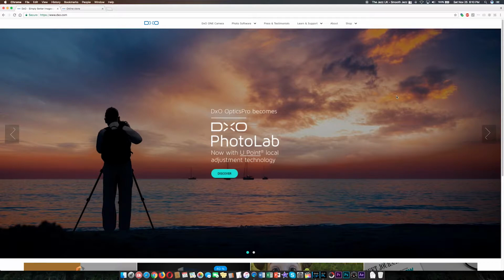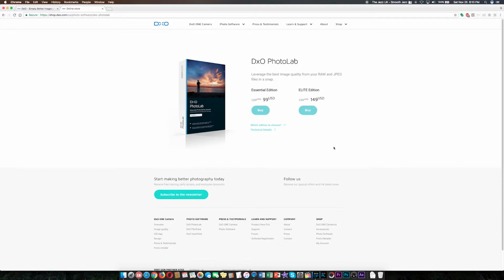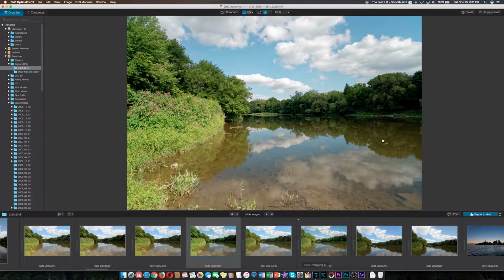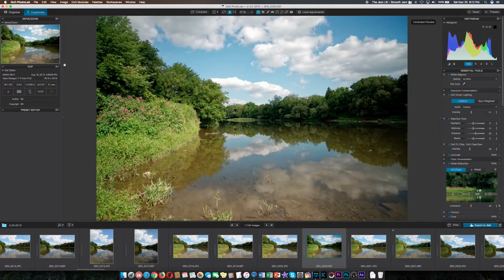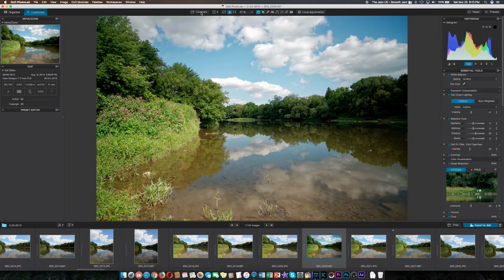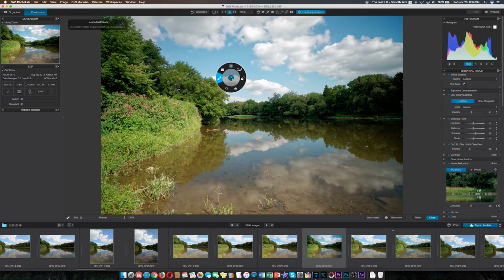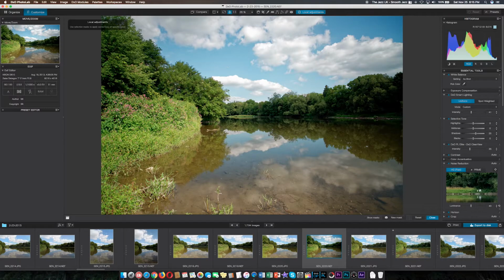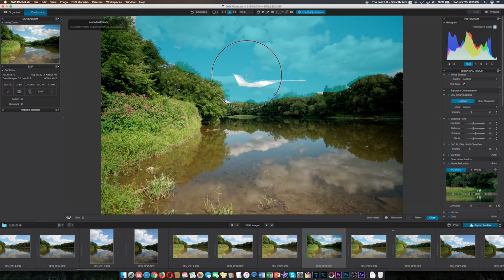What's up with DxO PhotoLab?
First look at the new DxO PhotoLab. DxO decided to rename Optics Pro so the question is what's so new in their rebranded photo editing software?